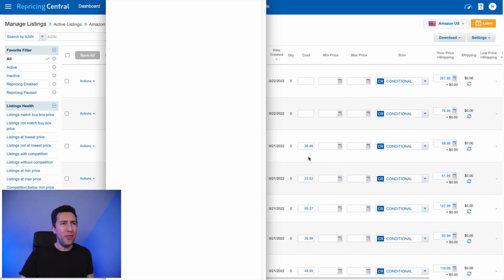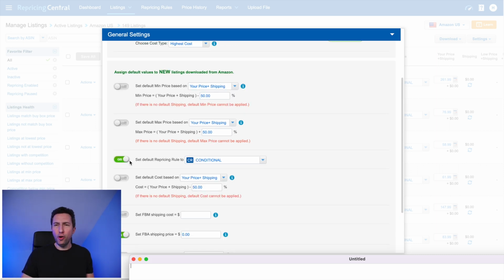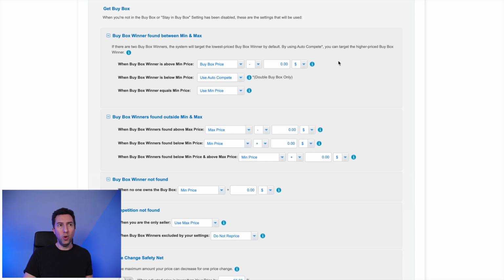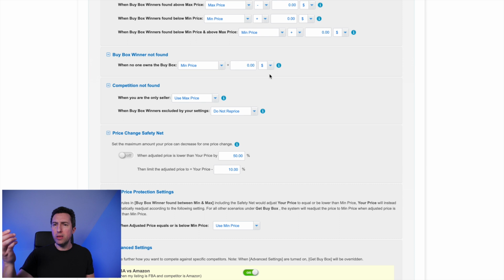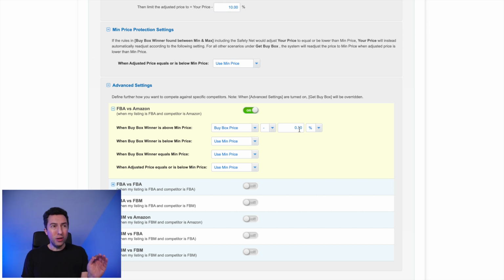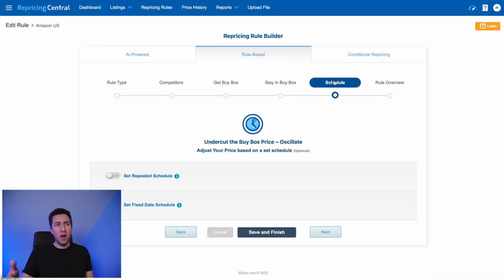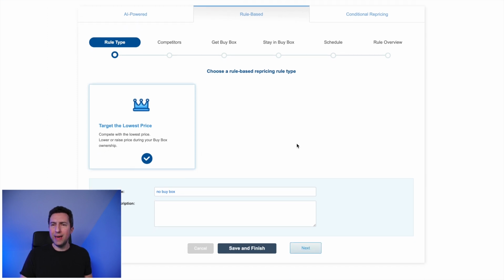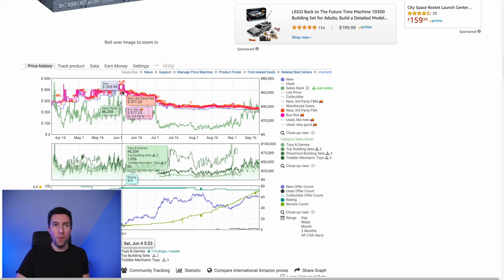10x Your Amazon FBA Profit Using the Best Amazon FBA Repricer: BQool Review & BQool Repricing Rules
Today's Video:
If you want to make more money and more profit with Amazon FBA you must use a repricing tool.

Amazon FBA is already super competitive as it is and you can't survive without using the best Amazon FBA repricer.

I recommend BQool repricer because I've used it for a long time, and I've seen first hand what it's doing to my bottom line. BQool will reprice all your listings based on the repricing rules you give it, and it will boost your Amazon FBA sales AND profit at the same time, all while keeping your competitive with other Amazon FBA sellers to maximize your time in the Buy Box.

I show you my EXACT BQOOL REPRICING RULES, so that you can copy them (or use them as inspiration). These are repricing rules that I've perfected over the last year or so, and they will help cut your learning curve tremendously. I wish someone had showed me this before!

I share EXACTLY how I find profitable products to resell on Amazon FBA, how to ungate categories and brands, and my proven techniques for doing Online Arbitrage to consistently source new, lucrative inventory.

👨 About Me 👨